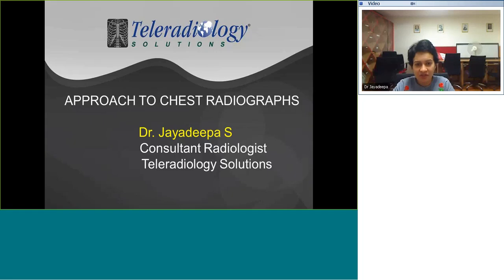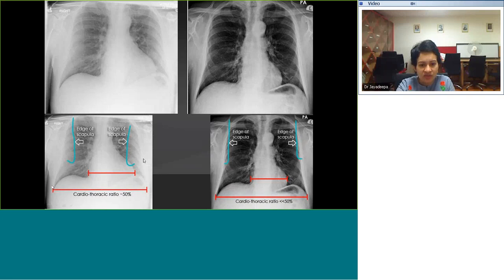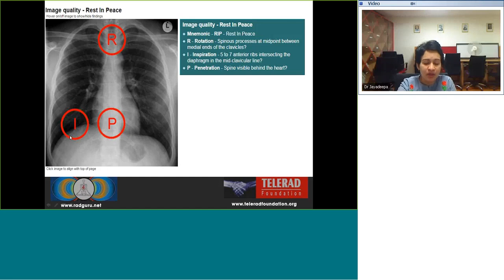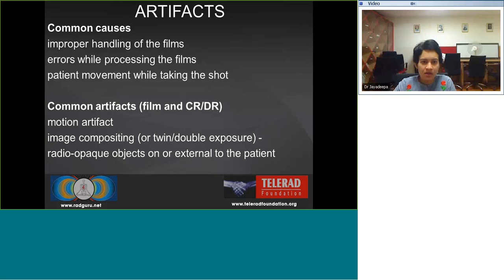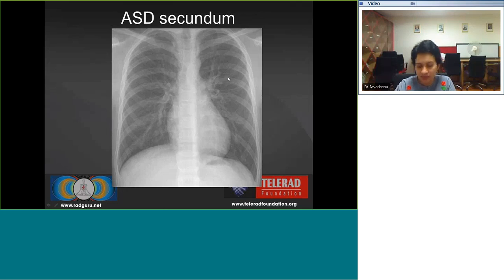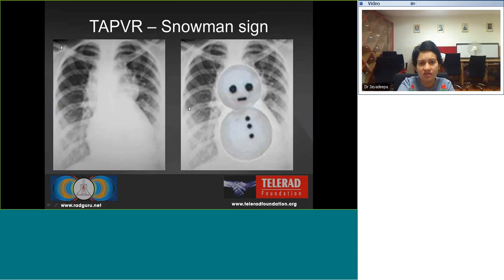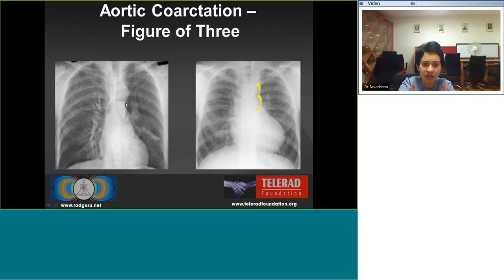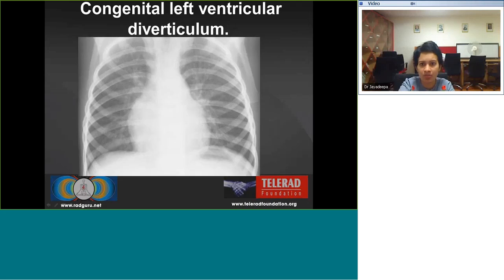Pedicardio classes on Describing a CXR by Dr Jayadeepa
Cardiology e-teaching on Topic " Describing a CXR " by Dr Jayadeepa,Consultant Radiologist,Teleradiology Solutions, Bangalore